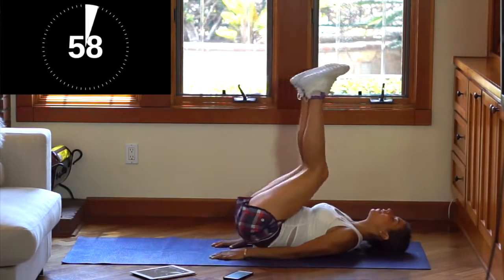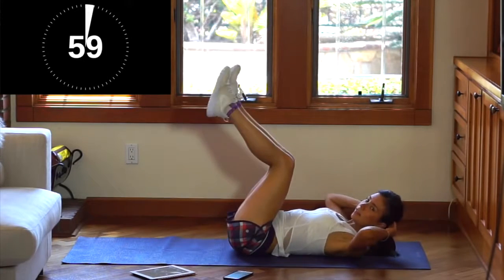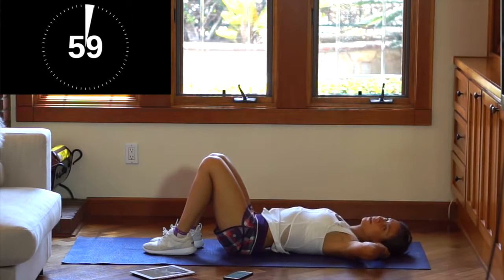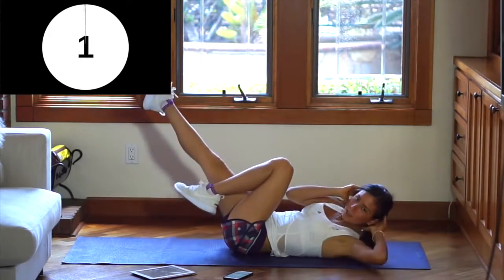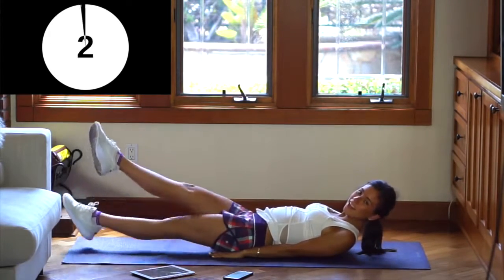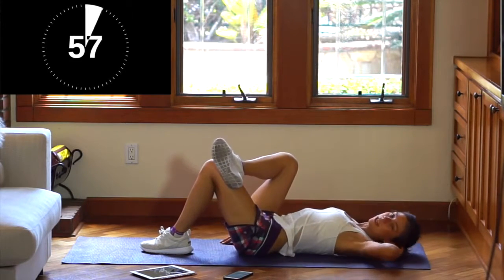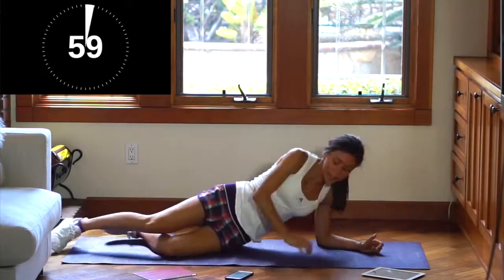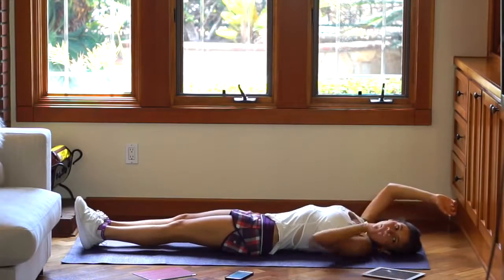7Minute Ab Workout Routine RawvanaFit